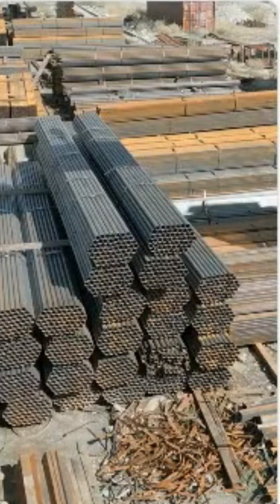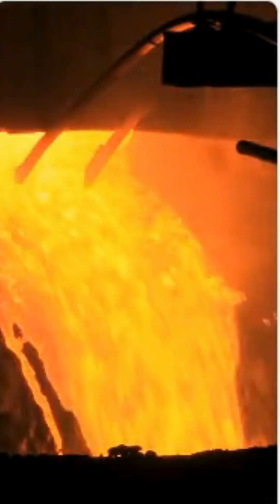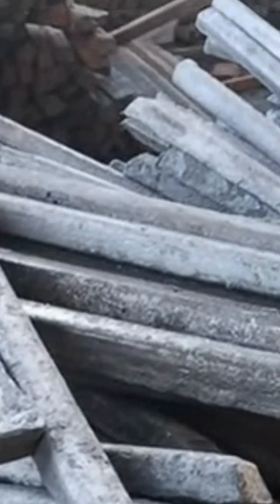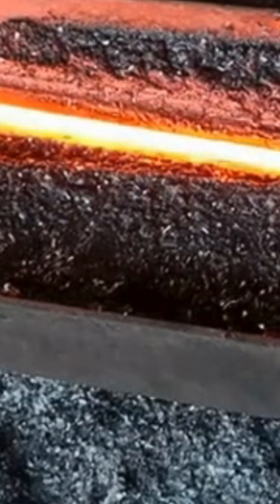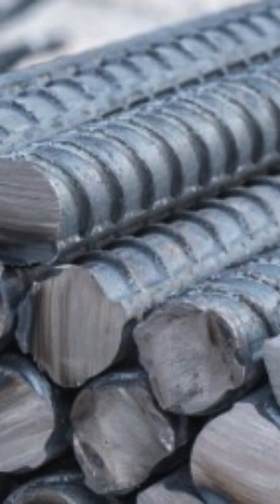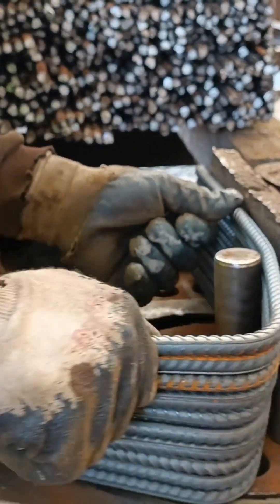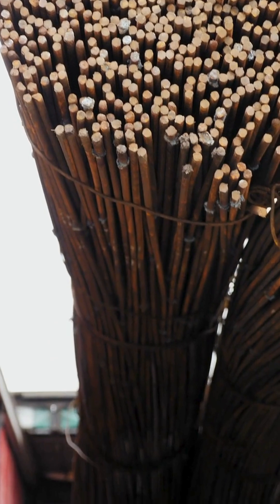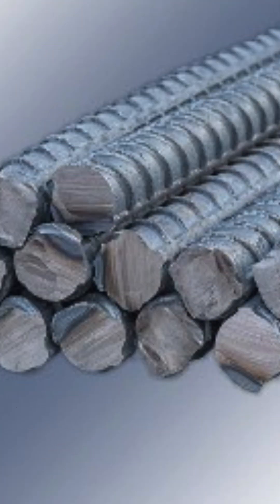How is construction reinforcing steel made?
Hi guys! Let me introduce myself ! I am consultant civil enjineer, and i am  working as railway engineering professional.
Here on this channel  i strive to cover a variety of topics related to railway transport with the aim to deepen public interest in railways, ultimately creating a global online community where regardless of whether you are a railway enthusiast, student, worker, or expert, you can definitely find something insightful and interesting.
Through the creation of high-quality educational rail-related videos, i aim to promote railways as an efficient and sustainable mode of transport, and also to assist anyone interested in railways to comprehend the various aspects and mechanisms necessary for operating a single train on the railway network.
Those aspects and mechanism are many, sometimes they are not so simple, but i believe, with your help and support, i'll be able to keep this train rolling! هذه قناة يوتيوب مخصصة لعشاق القطارات والمهتمين بكل ما يتعلق بالسكك الحديدية. تقدم القناة محتوى متنوع يشمل جولات افتراضية لأشهر خطوط السكك الحديدية حول العالم، ومعلومات عن تاريخ وتطور القطارات، بالإضافة إلى استعراض أحدث التقنيات والابتكارات في مجال النقل بالسكك الحديدية. ستجد هنا فيديوهات تعليمية عن كيفية عمل القطارات والبنية التحتية للسكك الحديدية، مما يجعل القناة مرجعًا هامًا لمحبي هذا المجال. انضم إلينا واكتشف سحر السكك الحديدية من منظور جديد وممتع! , How is construction reinforcing steel made? ,Ever wondered how construction-grade rebar is made? In this quick 60‑second Short, we take you from scrap steel through the furnace, rolling mill, TMT process, and final cut—revealing how those steel ribs gain their strength and structure. Perfect for construction enthusiasts, civil engineering students, and curious minds! ,
🔧 Learn about:
- Raw material melting
- Hot rolling & rib formation
- Thermo-mechanical treatment (TMT)
- Quality checks & cutting
railways,
education,
projects,
railroad,
maglev,
trains,
mega projects,
high speed railway,
fast trains,
railway developing,
rail projects ,
train sets,
rail transport,
,railway signalling , usa california ,railway UK Railway History
Trans-Siberian Railway,
Swiss Scenic Trains,
Chinese Rail Network,
Australian Outback Trains,
Canadian Rail Journeys ,How Trains Work
Behind the Scenes of Railways ,
Train Travel Tips,
Railway Mysteries,
Train Technology Explained,
Why Trains Are Amazing,
Railway Secrets Revealed,
Train Travel Vlogs,
Railway Photography,